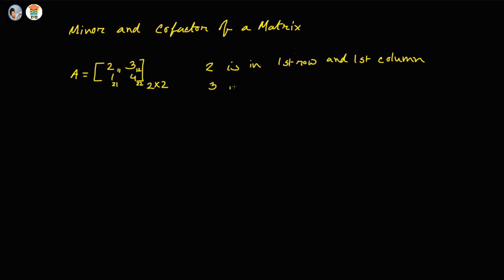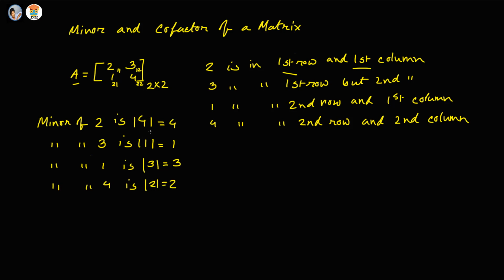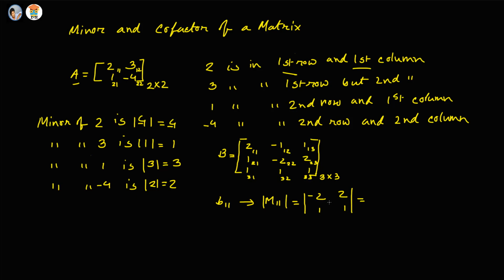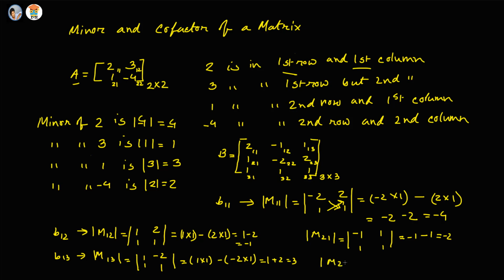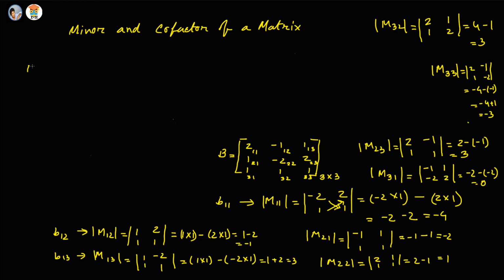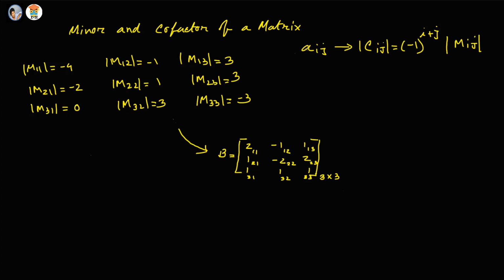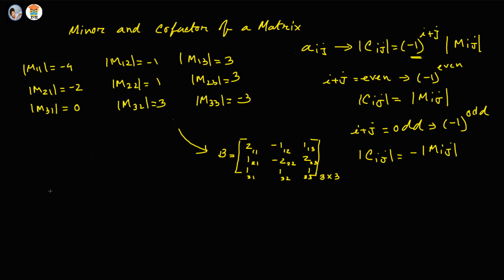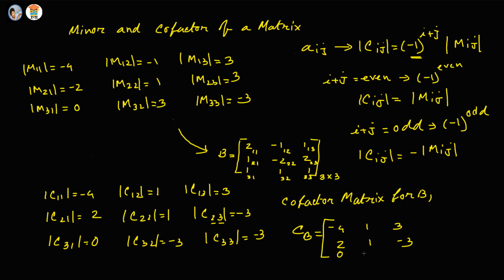ME1112006: Matrix- Minors & Cofactors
This video is the sixth part of the tutorial videos those introduce basic matrix operations frequently used in textbooks on Economics. This video introduces the concepts of Minors and Cofactors of a Matrix.

Want to know about remaining tutorials; visit (all thanks to Google)